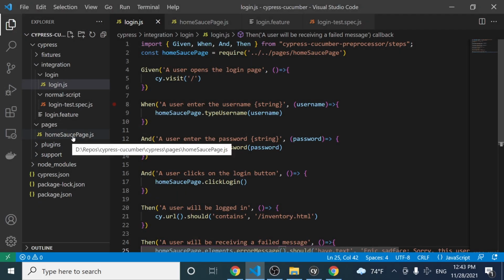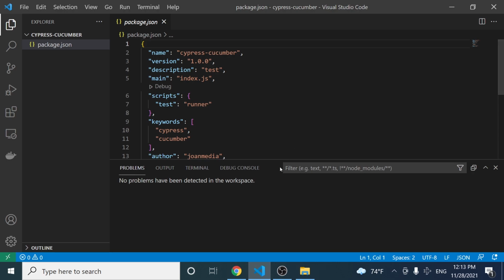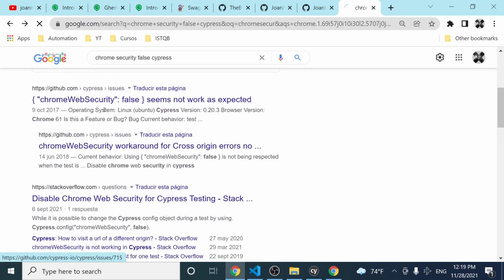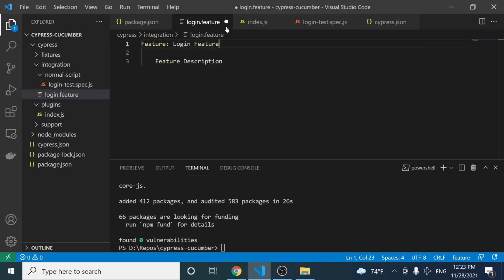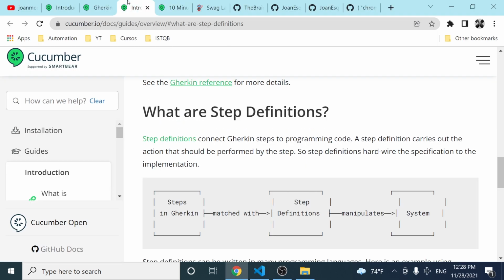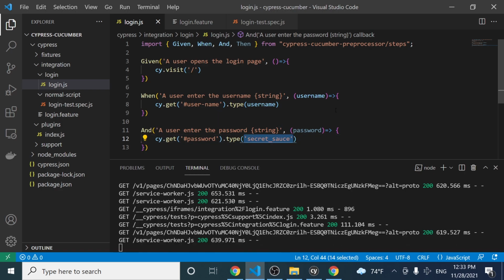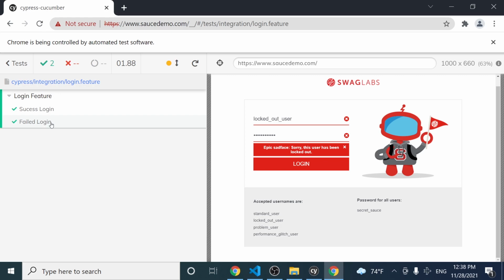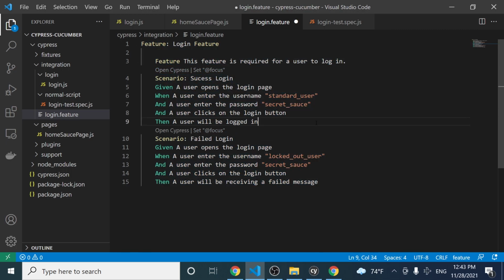📚 AUTOMATE your TESTS NOW with CYPRESS + CUCUMBER | Cypress Tutorial For Beginners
✅ Cypress Cucumber and Page Object Model Framework explained step by step.

⏰Timestamps:
00:00​​​​ - Video Introduction
00:20 - What is BDD, Cucumber, Gherkin, and Step Definitions
03:20 - Cypress Testing Framework
12:10 - Install Cypress Cucumber Preprocesor
14:20 - Cucumber Feature File [Given, When, Then]
20:05- Cucumber Step Definition File
30:30 - Page Object Model + Cucumber